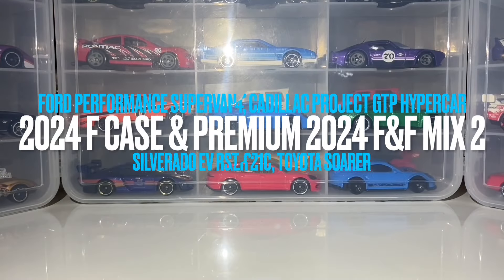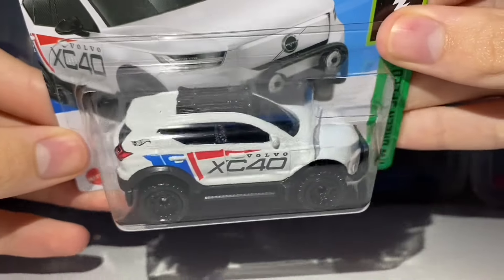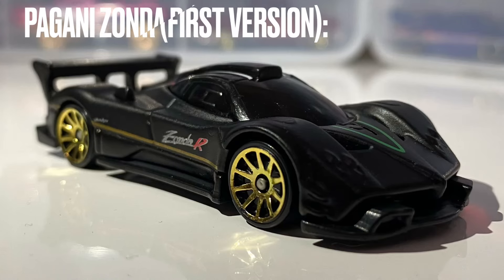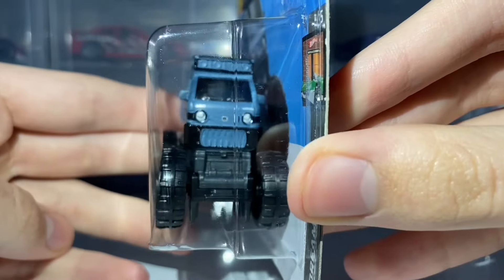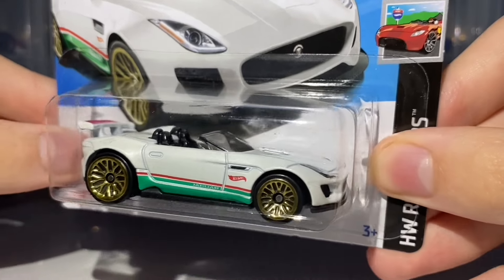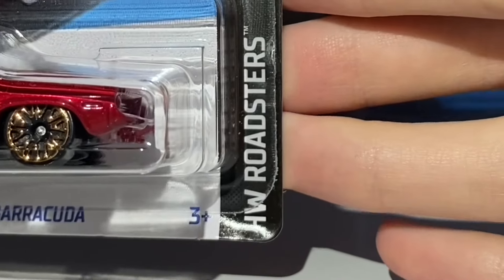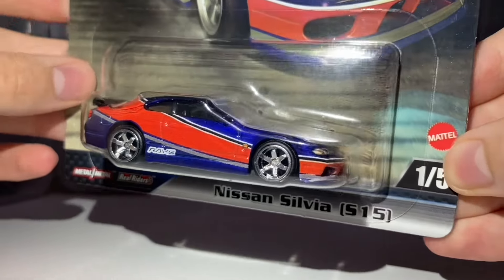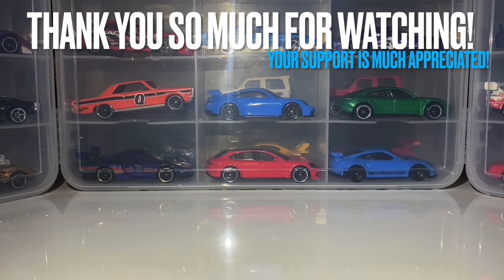Hot Wheels 2024 Haul UK Showcase! More 2024 F Case & Premium 2024 Fast And Furious Mix 2!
Welcome back to another video! Today I am going to be showing you everything I have managed to find in the past week from a couple of different stores. This is quite a large haul showcase full of great castings and recolours!

Don’t forget that if you enjoyed this video, LIKE!
and if you have anyone who you think may also be interested in this video, SHARE!
Video Chapters
00:00 Intro
01:23 Haul Showcase
21:23 Ending